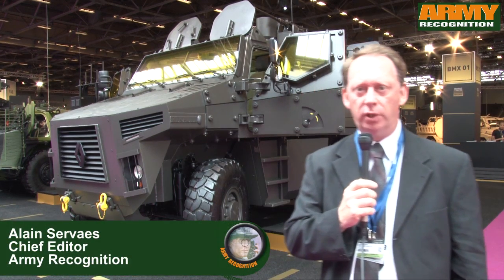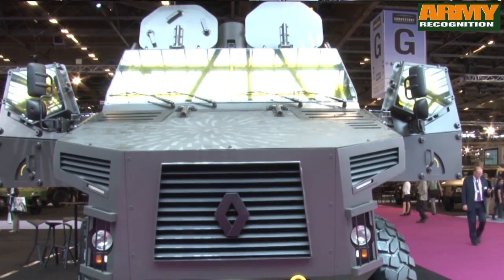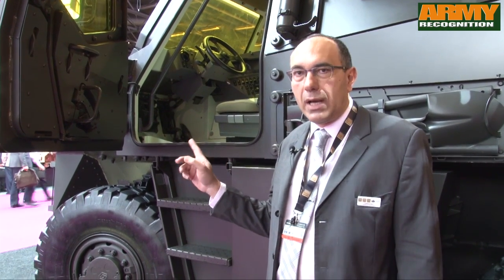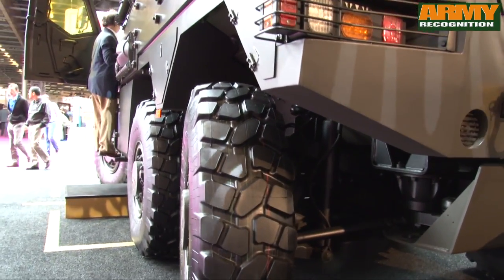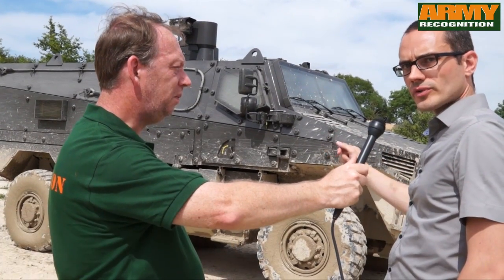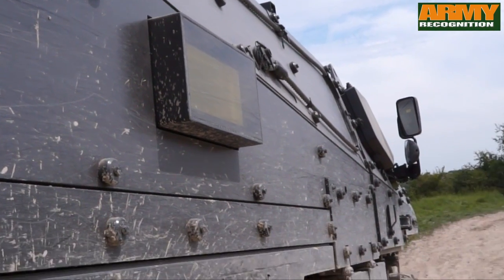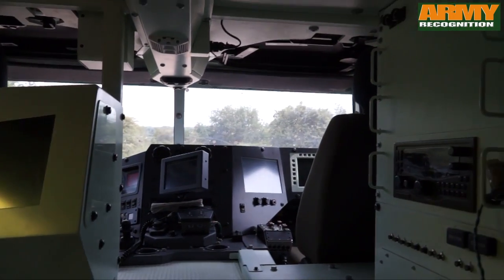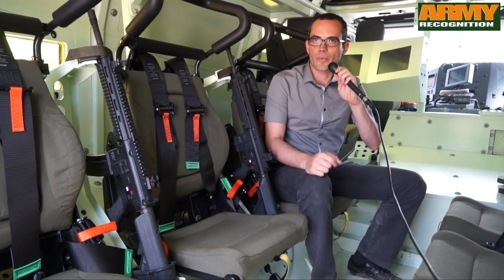BMX 01 multirole armoured vehicle VBMR program live demonstration field test Renault Trucks Defense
At Eurosatory 2014, Renault Trucks Defense (RTD) unveiled the BMX-01. This 6x6 multirole armoured vehicle is a new mobility and protection demonstrator for the French Army's future VBMR (multipurpose armoured vehicle). Financing shared between the French defence procurement agency (DGA) and RTD on the basis of a contract signed in June 2010.